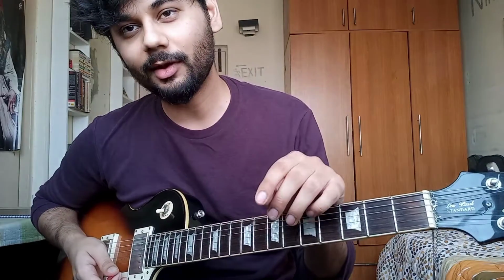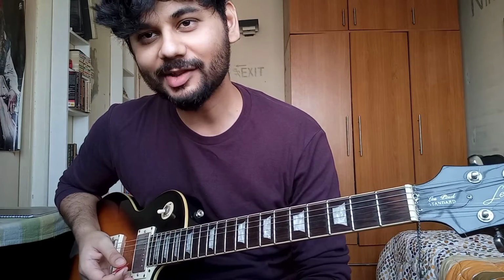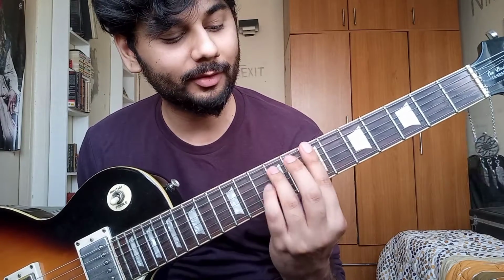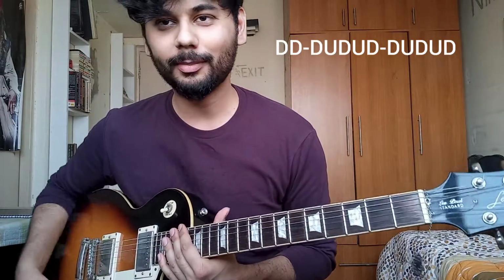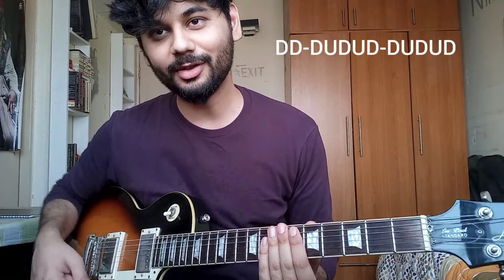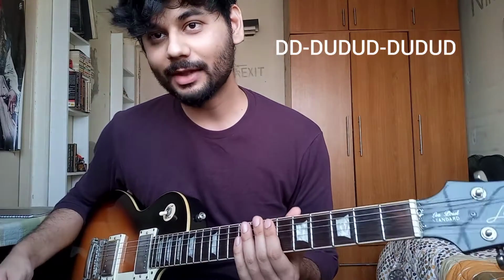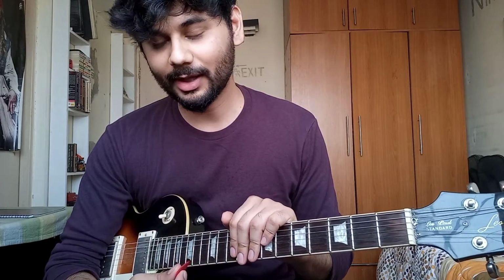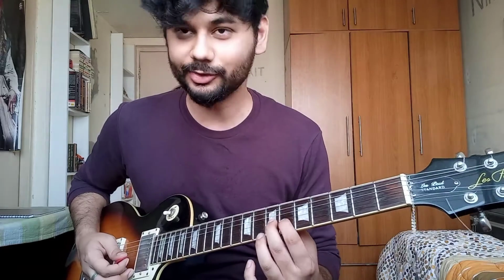How To Play Get Lucky On Guitar For Beginners | 2 Easy facts Revealed!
Hello YouTube, Check out this video on Get Lucky by Daft Punk. There are 4 main chords to it and I talk about some important tips to keep in mind while playing them. I also explain the second lead guitar layer and what's going on there.

0:00 Intro
0:47 Get Lucky Basic Chords/Sound
1:31 B Minor7 Barre Chord
2:37 D Major Barre Chord
2:47 F# Minor 7 Barre Chord
3:14 E Major Barre Chord
3:37 Right Hand Rhythm
6:37 Lead Guitar Layer
8:28 Outro/Summary